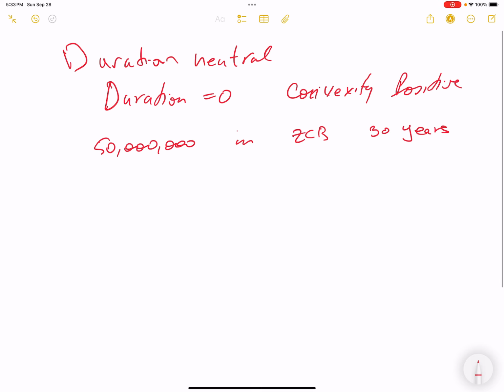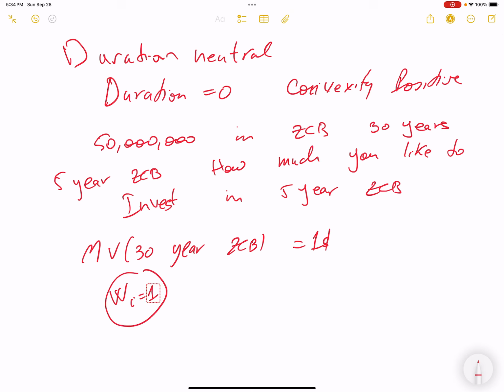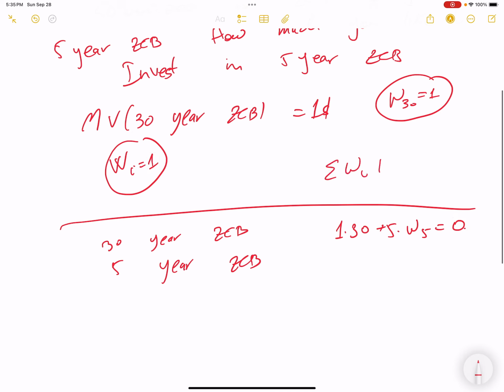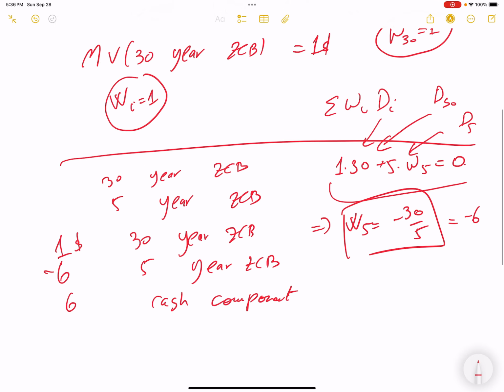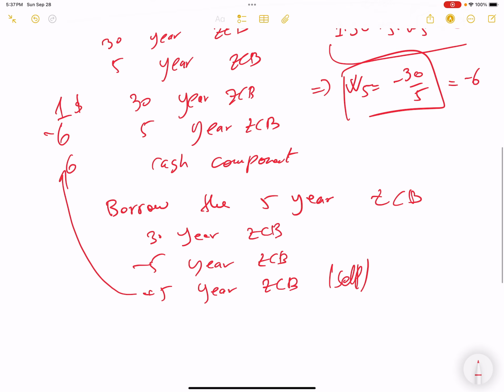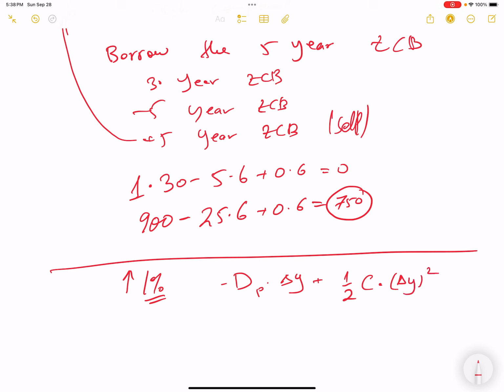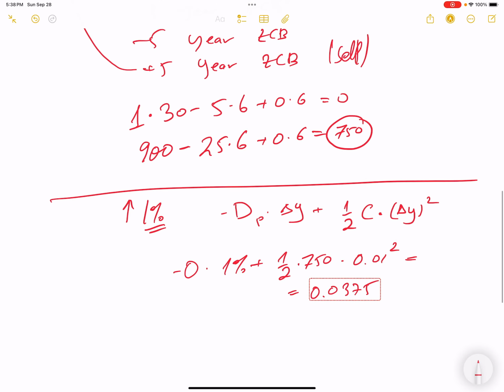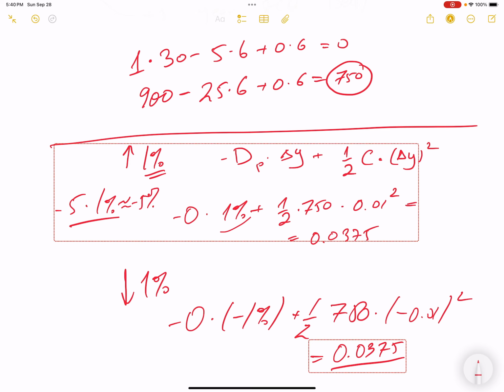September 28, 2025